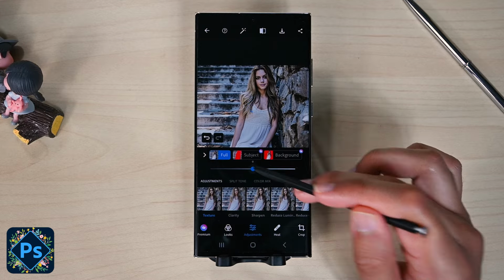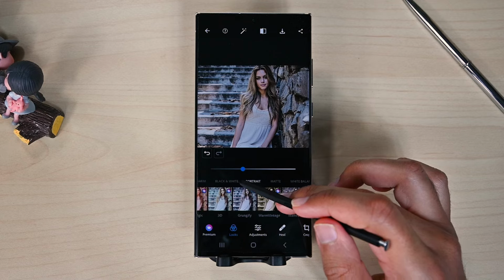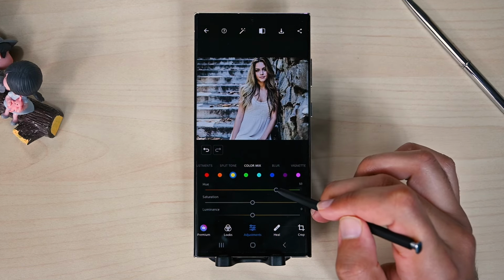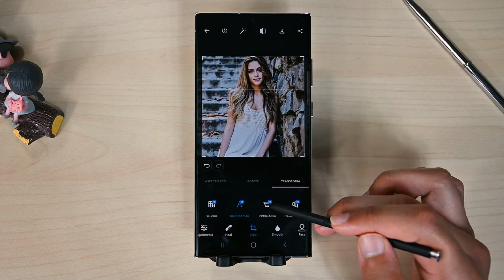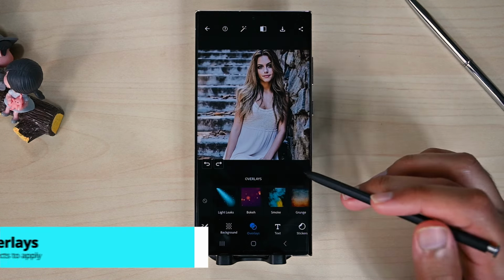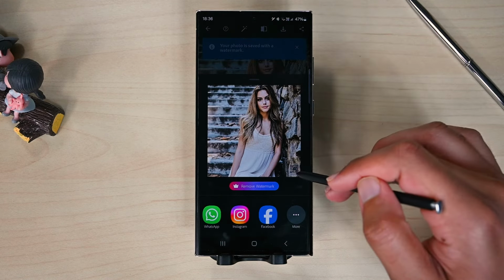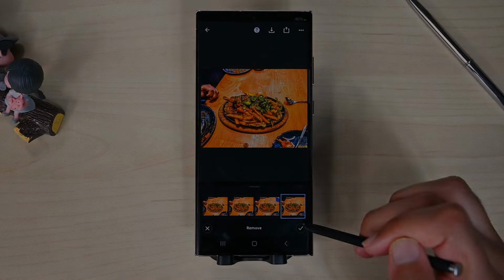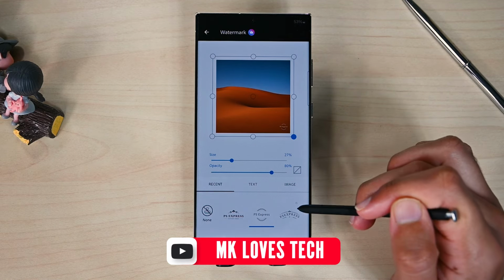How to Use Photoshop Express on Android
Photoshop Express has come a long way. Today, it supports removing backgrounds, generating images, making collages and more.

In this video, we will see how to use Adobe Photoshop Express on Android.

Timeline
0:00 Intro
0:08 Interface
0:26 Opening photos and auto adjust
0:53 Looks
1:11 Adjustments
2:42 Heal
2:53 Crop
3:12 Smooth
3:21 Face
3:38 Makeup
3:56 Background change and remove
4:10 Overlays
4:20 Text and drawing
4:43 Other options
5:03 Saving images
5:18 AI image generation
6:17 Quick editing tools
6:40 Collage making
7:07 App settings